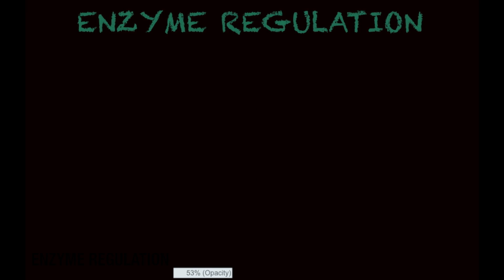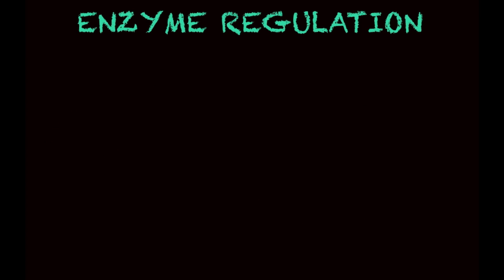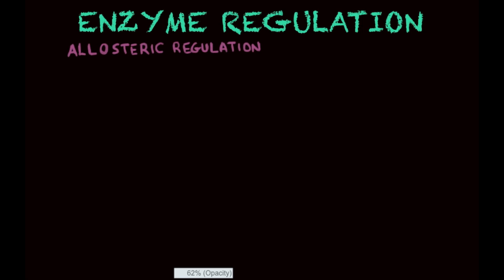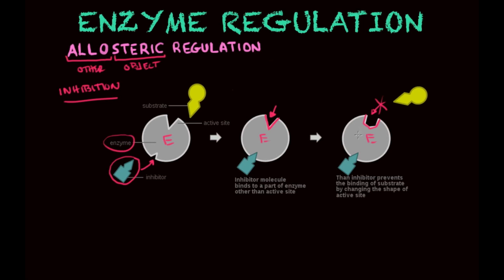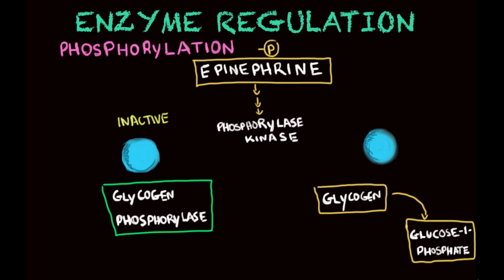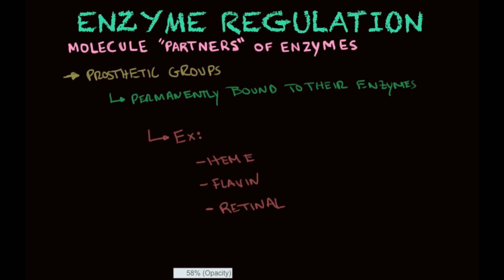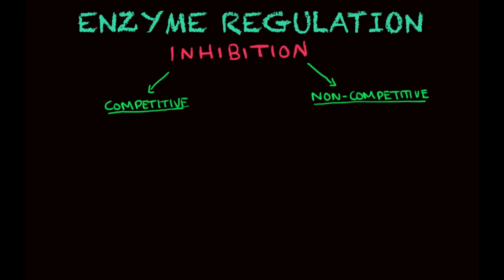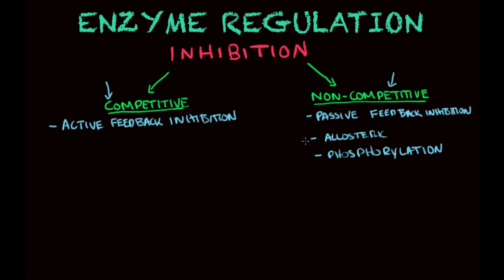Enzyme Regulation - Biology tutorial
This is a tutorial/lecture where we talk about Enzyme Regulation. We cover some topics important for classes such as Biology (High School and College Levels), Histology, etc.